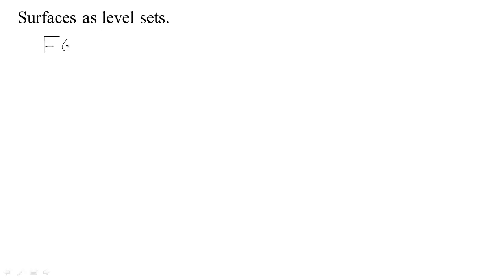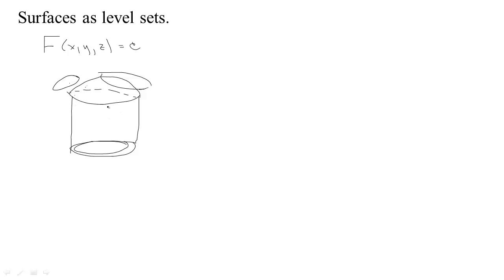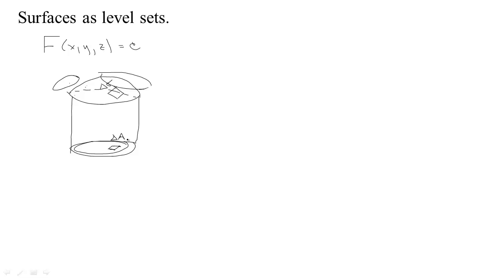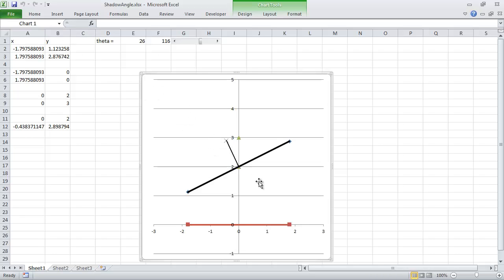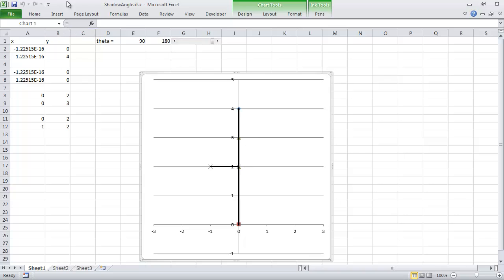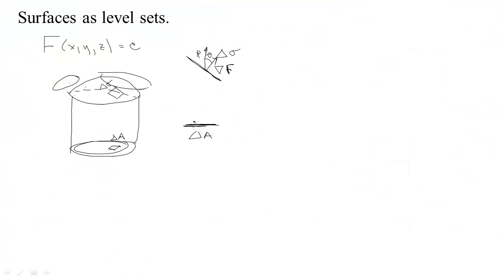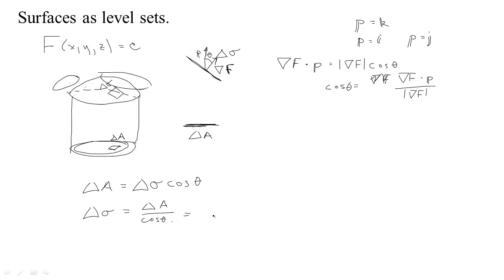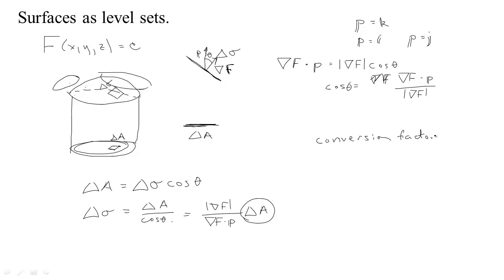SI-4 Surface Integral, Surface as Level Set, Overview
Setting up Surface Integrals when the surface is given as a Level Set